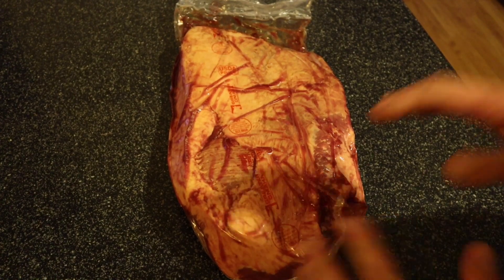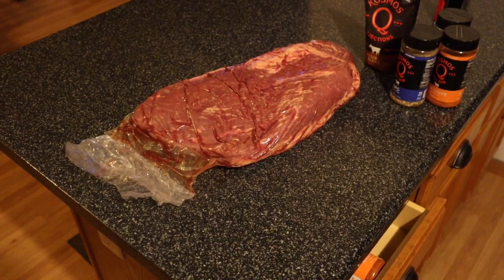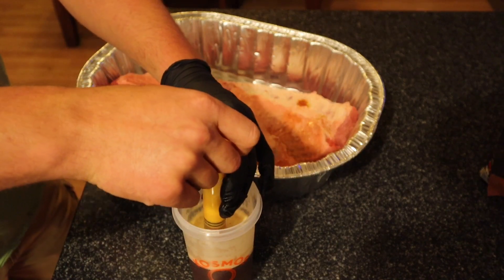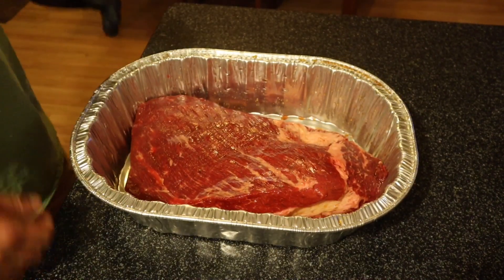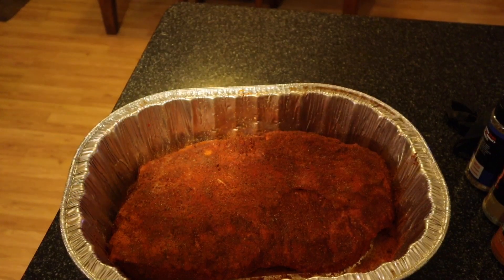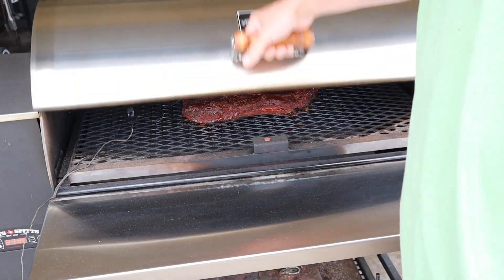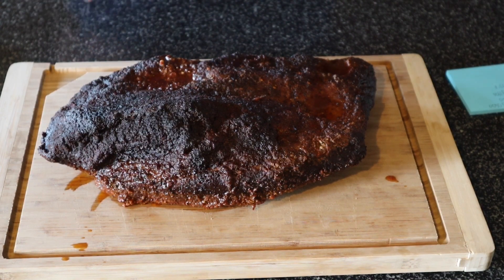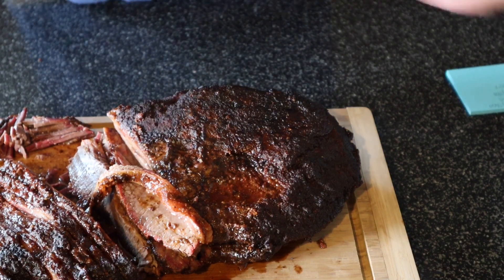Pitts & Spitts Maverick 1250 - Prime Grade Brisket - Kosmos Q Injection And Rubs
Here is the link for Ash Kickin’ BBQ